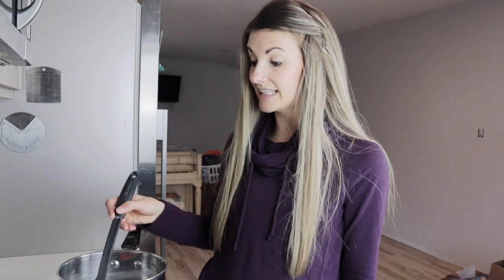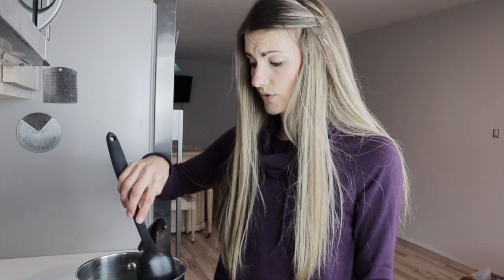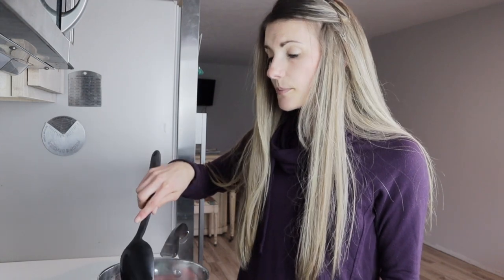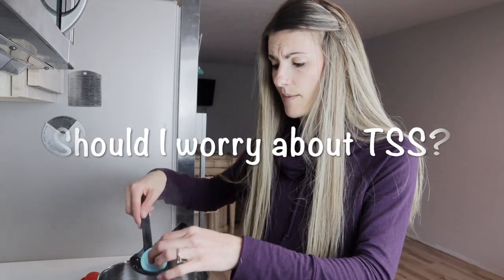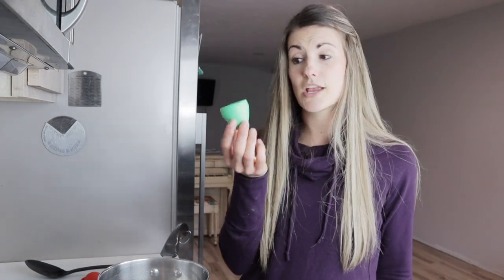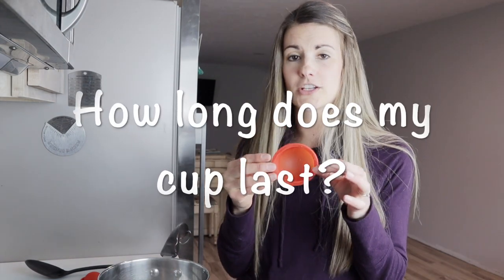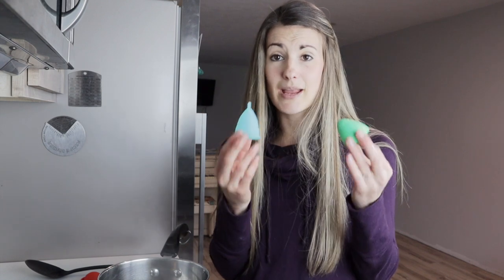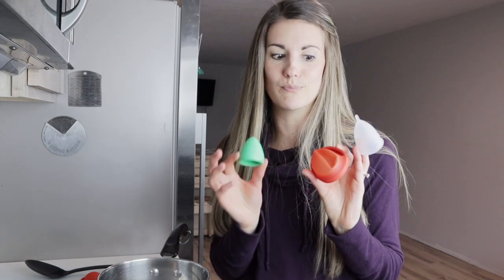How, When, & Why to Boil, Clean, Store your Menstrual Cup|Moonthlies, Pixie Cup, Hello Cup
Take care of your menstrual products by boiling, cleaning, and storing your menstrual cup so your cup lasts 5 years or more and you avoid toxic shock syndrome!

When you first receive your menstrual cup, you want to boil it for 3-5 minutes to sterilize your cup. Between your periods you can boil or wash your disc or cup with low fragrance, mild soap or boil your cup on the stove. Checking your menstrual cup for deterioration, stickiness, and holes will help you decide the best time to replace your cup, but many menstrual cup users find their cup or disc can last 5 years or more if they store it in dry places without exposure to the sun. Stick around for the bonus at the end where I share my experience with low cervix cups like the hello cup, pixie cup, and moonthlies menstrual disc.

Products Mentioned:
Hello Cup for Low Cervix
Pixie Luxe Menstrual Cup

Get lots of fun emails when you join my email list over While you’re there don’t forget to check out my online Postpartum Recovery Courses and the services I'm offering locally in West Michigan.

Chapters:
0:00 How To Boil and Clean Menstrual Cups
0:46 Boil Time
1:46 When to Clean your Cup
2:59 Getting TSS from your cup
4:30 Best way to store cups
5:28 When to replace your cup
6:13 The best cup for a low cervix